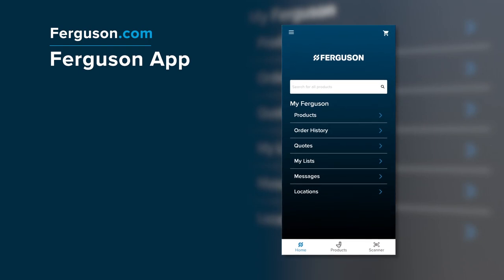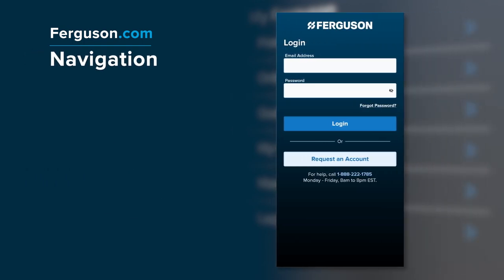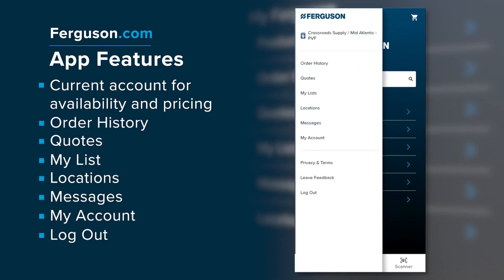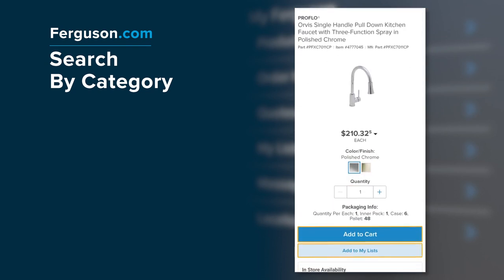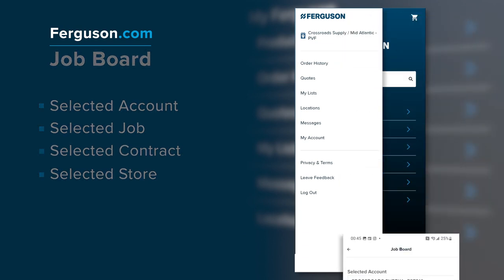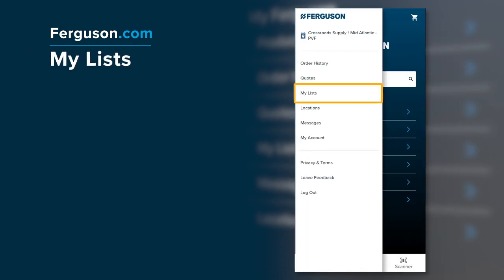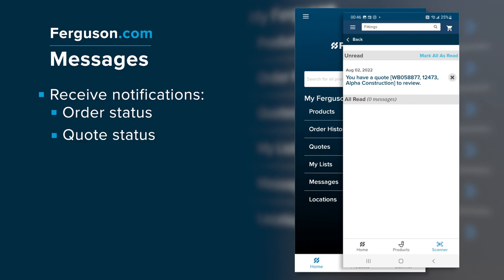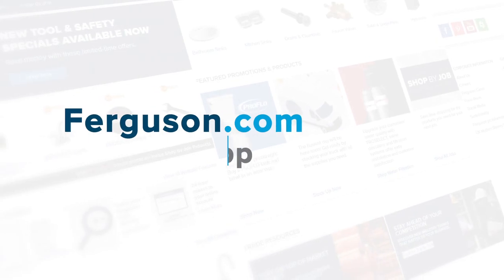How to Use the Ferguson App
Discover how the Ferguson app lets you use account tools on the go from wherever you do business. See how to replenish your inventory in a snap with features that enable you to search over a million products and find them in stock nearby, scan barcodes and reorder, create lists for easy ordering and much more.